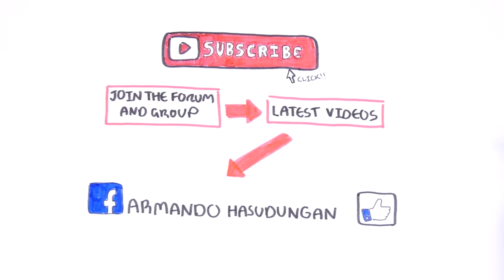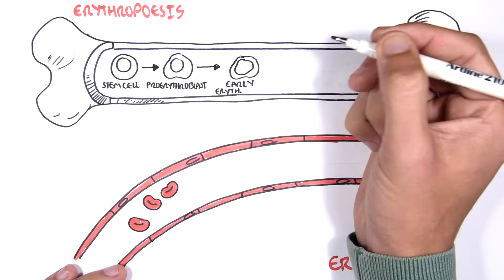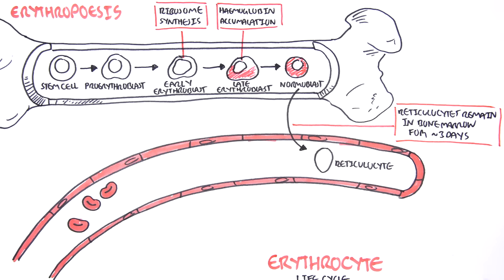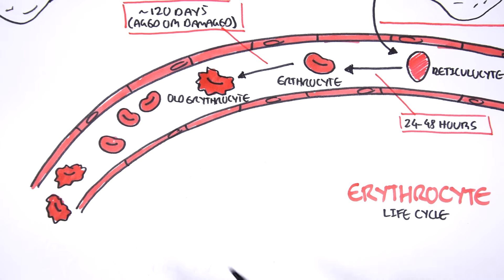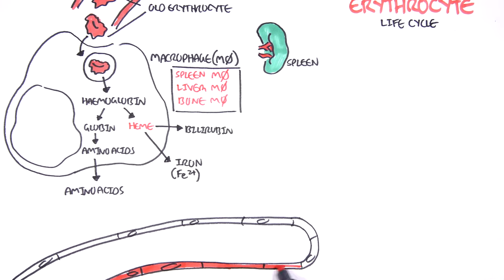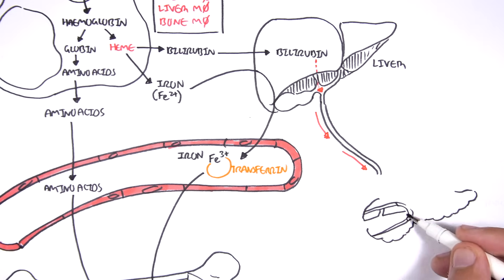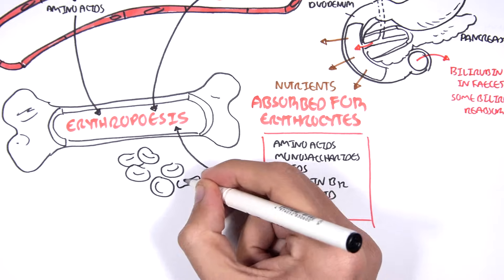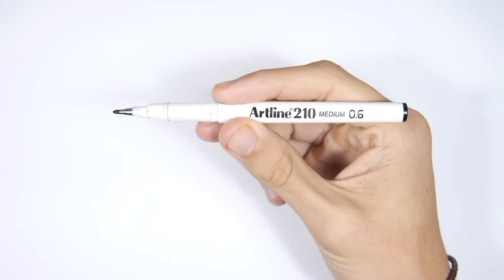Haematology - Red Blood Cell Life Cycle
Learn about the life cycle of red blood cells, from their production in the bone marrow to their removal by the spleen. This video explains the stages of erythropoiesis, the role of erythropoietin, and how aging RBCs are broken down and recycled.